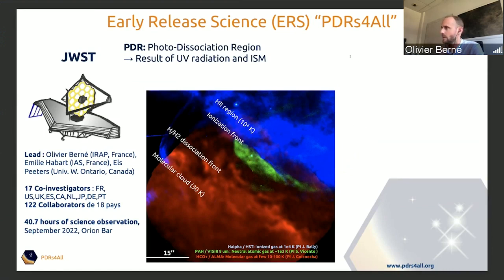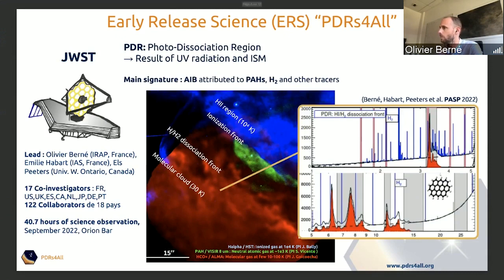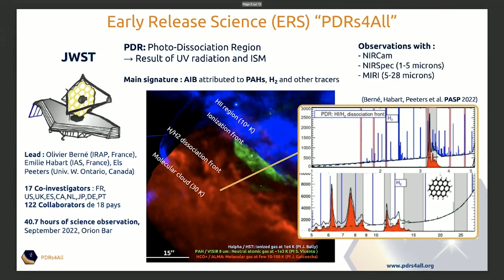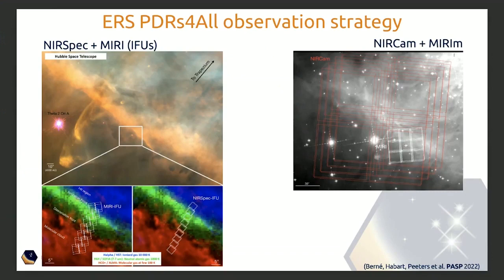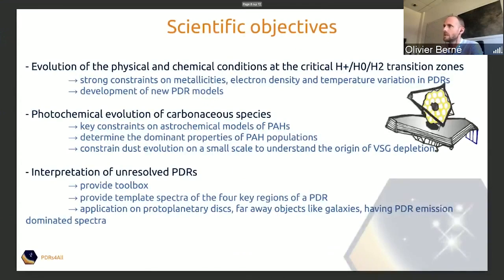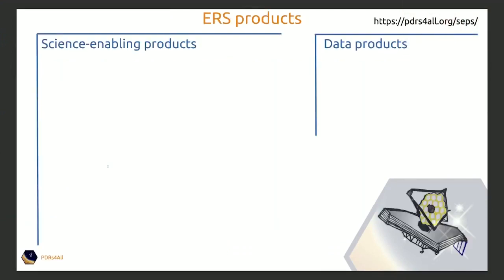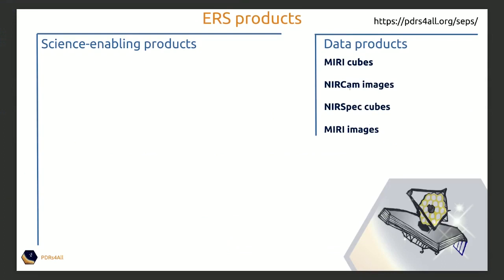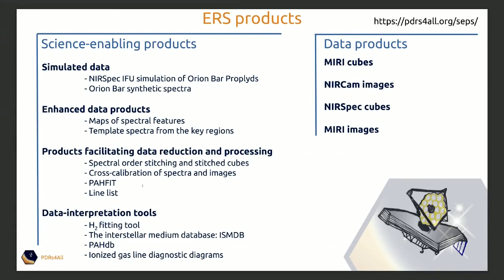Introduction to PDRs4all from JWebbinar 15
This video from JWebbinar 15, “PDRs4all: Simulate NIRCam Observations of an Extended Source,” presents the PDRs4all project. This is the first video in the series. The other videos are:

2. Introduction to the Simulations
3. Running MIRAGE
4. Running the JWST Calibration Pipeline